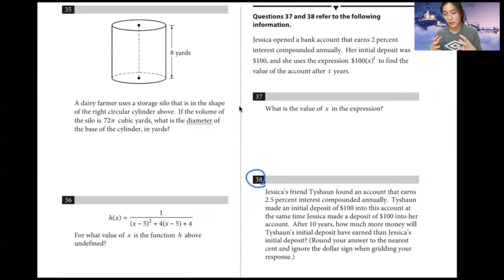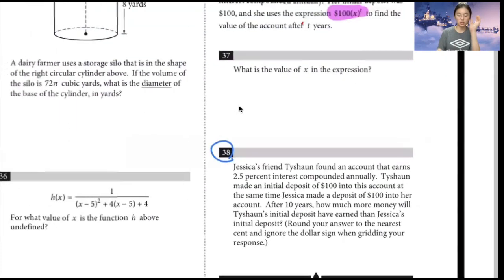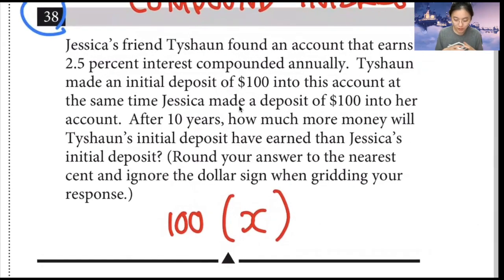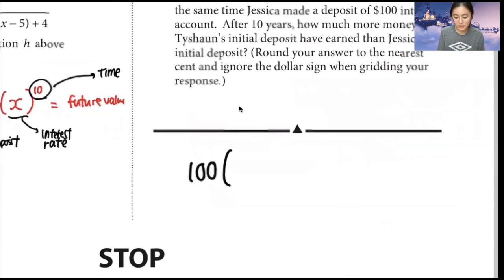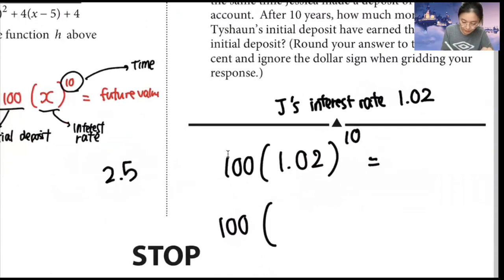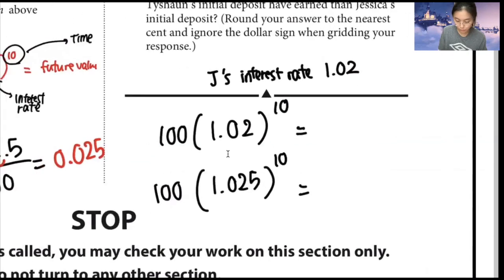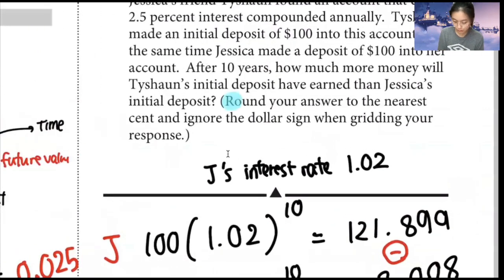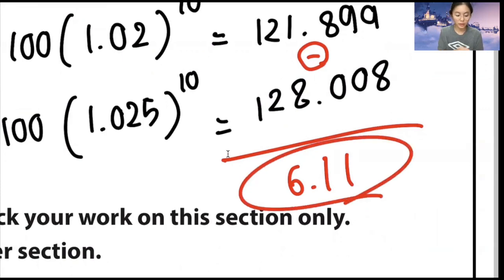P-Test 1_C_Q38